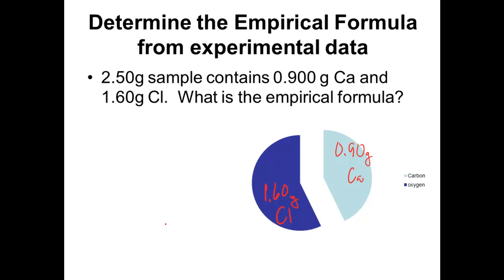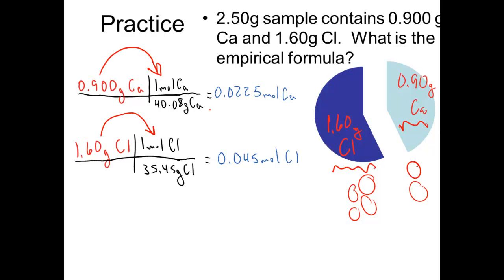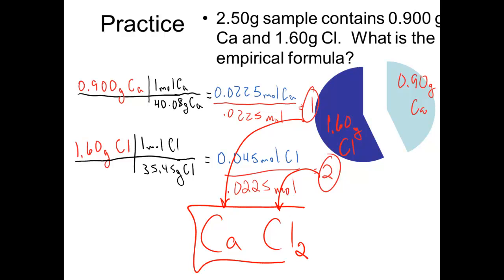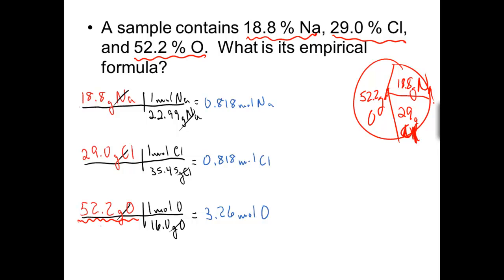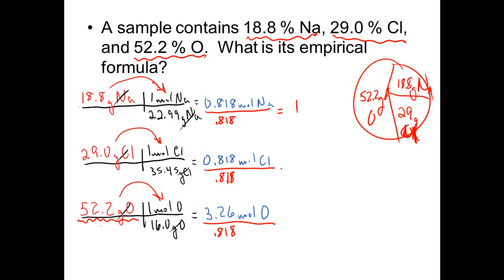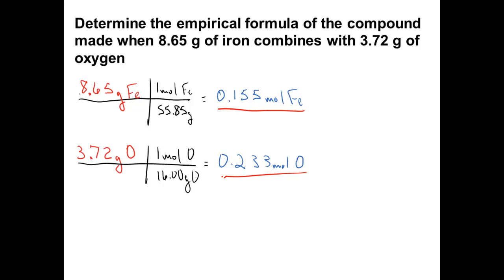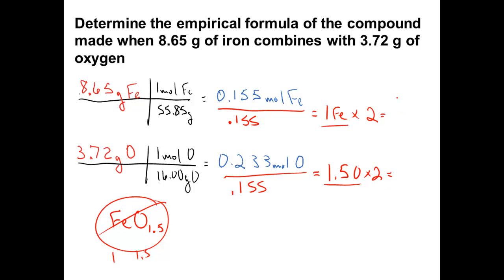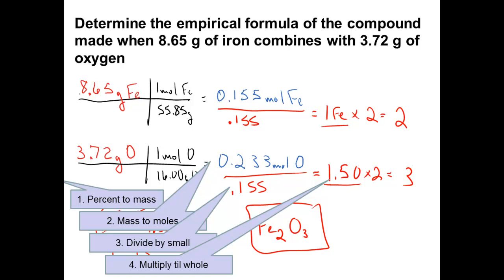calculating emperical formula of a compound